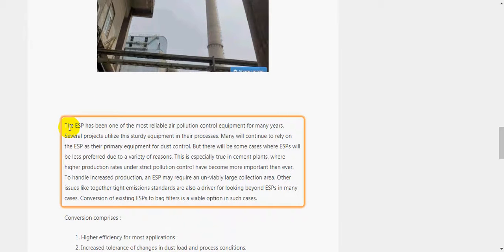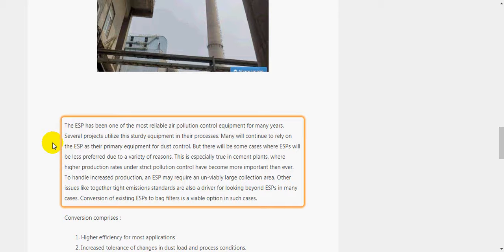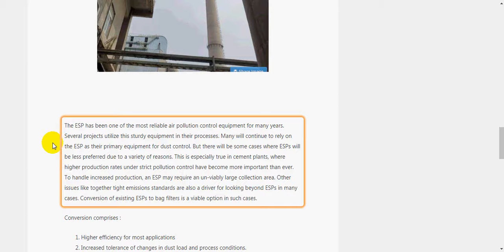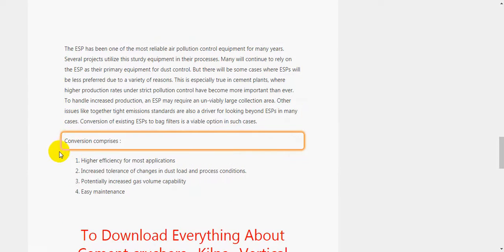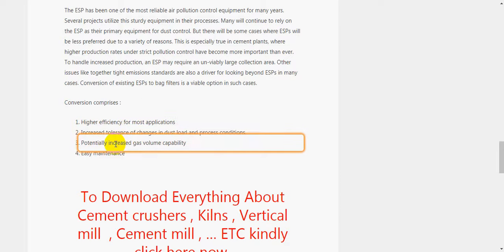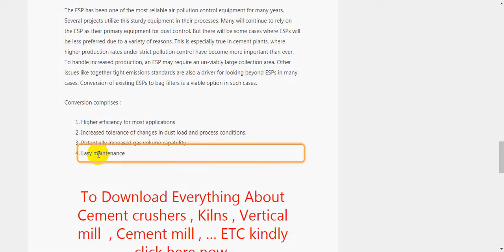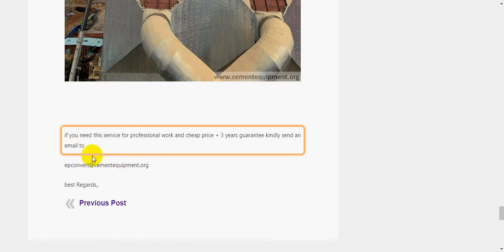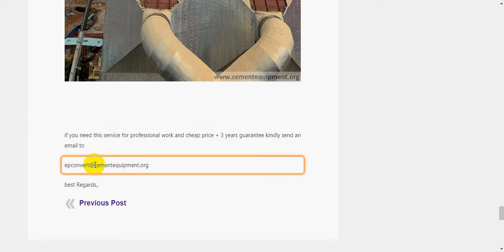converting esp to bag filter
The ESP has been one of the most reliable air pollution control equipment for many years. Several projects utilize this sturdy equipment in their processes. Many will continue to rely on the ESP as their primary equipment for dust control. But there will be some cases where ESPs will be less preferred due to a variety of reasons. This is especially true in cement plants, where higher production rates under strict pollution control have become more important than ever. To handle increased production, an ESP may require an un-viably large collection area. Other issues like together tight emissions standards are also a driver for looking beyond ESPs in many cases. Conversion of existing ESPs to bag filters is a viable option in such cases.

Conversion comprises :

Higher efficiency for most applications
Increased tolerance of changes in dust load and process conditions.
Potentially increased gas volume capability
Easy maintenance